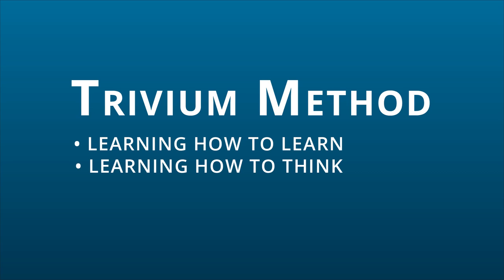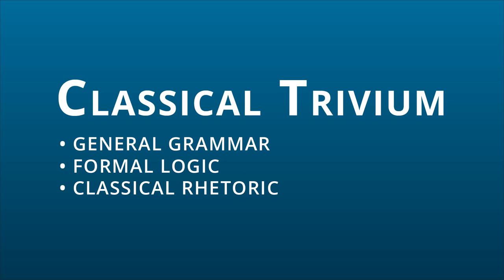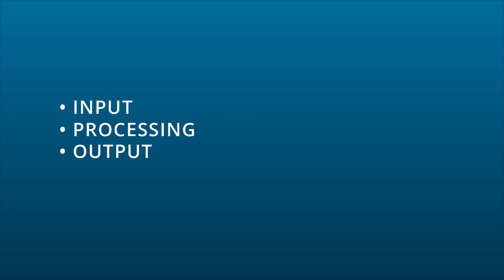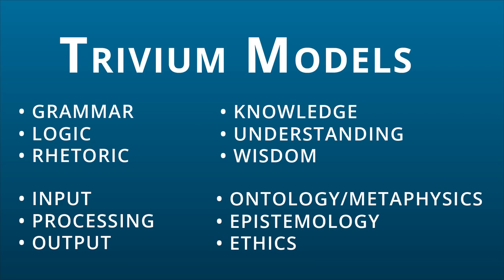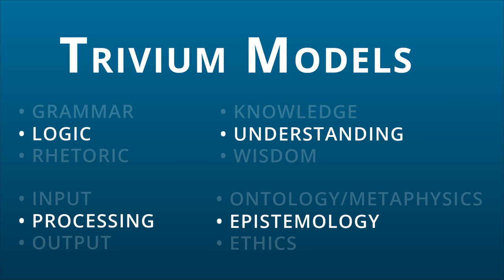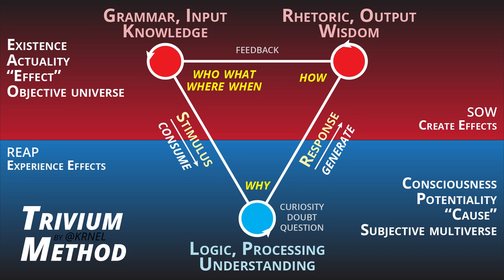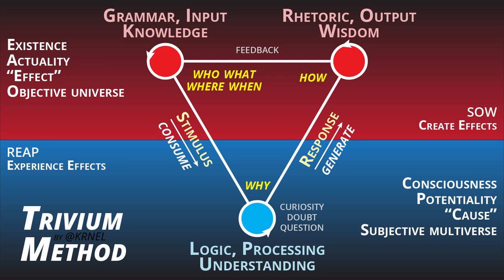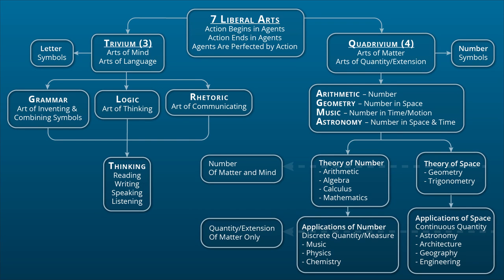Hvad er trivium metoden?